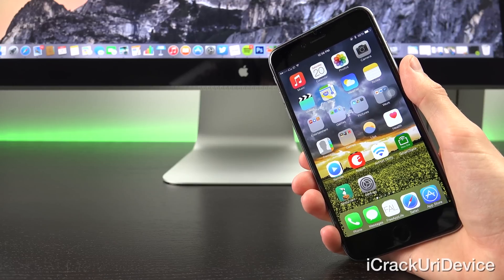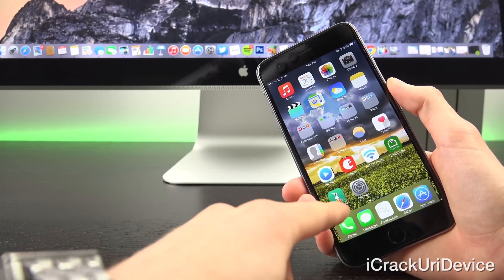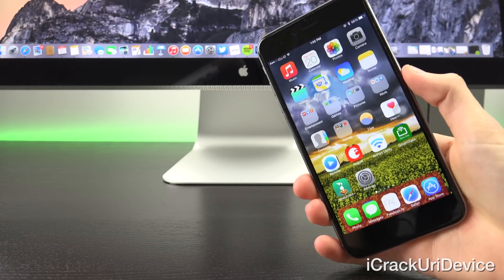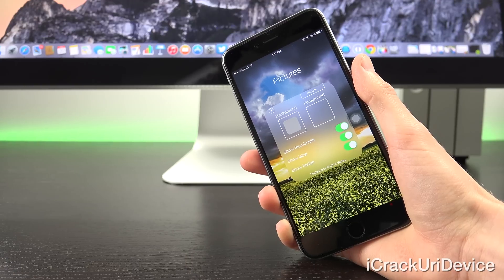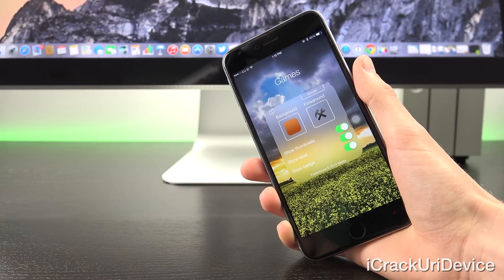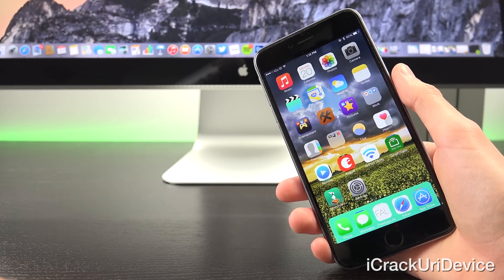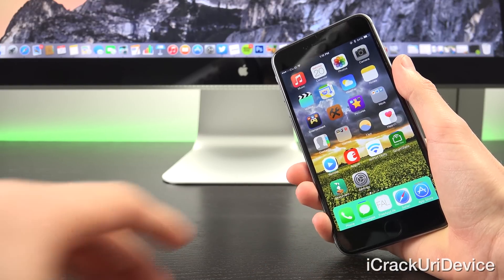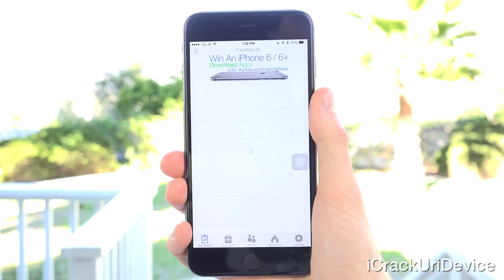New Top iOS 8.1.2 Cydia Tweaks Best List: 8.1.2 Jailbreak Top TaiG Tweaks, iPhone 6 Plus iPad & More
WATCH FIRST

Top iOS 8.1.2 Jailbreak Cydia Tweaks Best TaiG iOS 8.1 list, what are the coolest Jailbreak Tweaks on Cydia for iOS 8.1.2? Top iOS 8 Tweaks for 8.1.x firmwares can be found

Following TaiG's release for 8.1.2, I've complied this New Top Cydia Tweaks list for the iOS 8 Jailbreak and 8.1.2 on all devices; this video highlights the Best Tweaks!

1. Official Jailbreak 8.1.2 Untethered TaiG iOS 8.1.2 iPhone 6,6 Plus,5S,5C,4S,iPod 5 & iPad Air 2, Mini 3,4 Tutorial

2. Previous Top iOS 8.1.2 Best Cydia Tweaks Compatible With The TaiG iOS 8.1.2 Jailbreak

3. Latest Top 8 Best iOS 8 Cydia Tweaks: iOS 8.1.2 Jailbreak TaiG Compatible - iPhone 6 Plus, iPad And More

4. More Top iOS 8.1.2 Cydia Tweaks - Best Tweak List For The TaiG Jailbreak 8.1.2

Remember, to Install the Top Cydia Best Tweaks for iOS 8.1.2, you'll need to Jailbreak iOS 8!